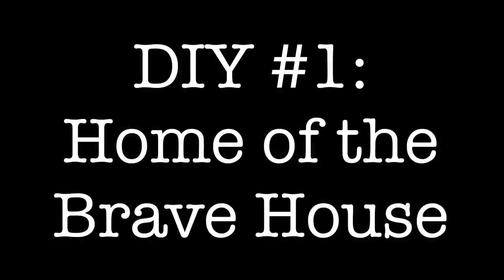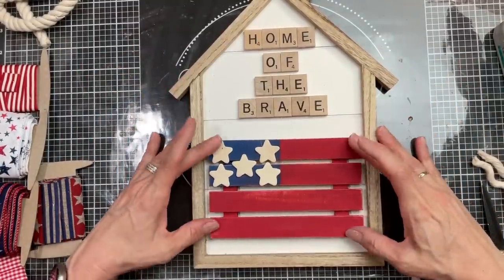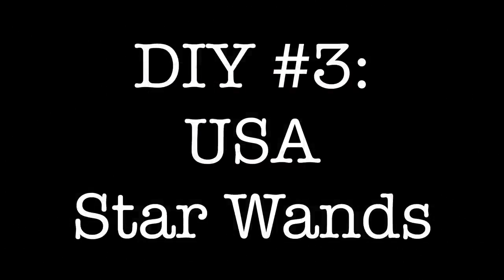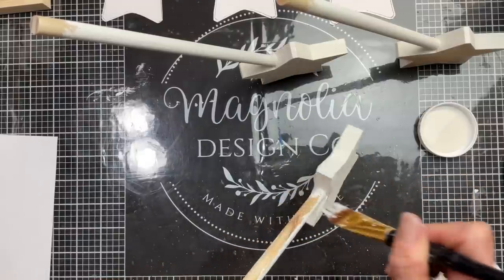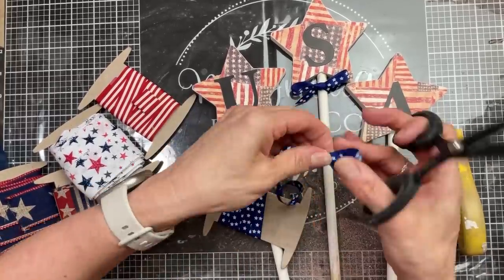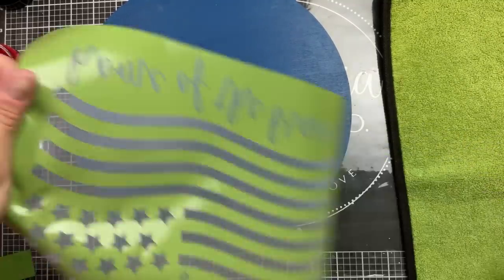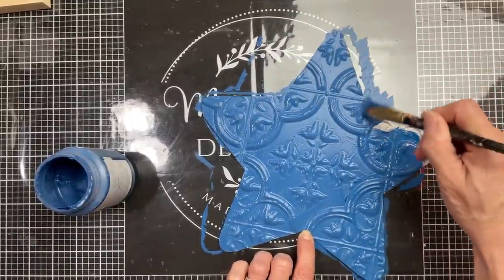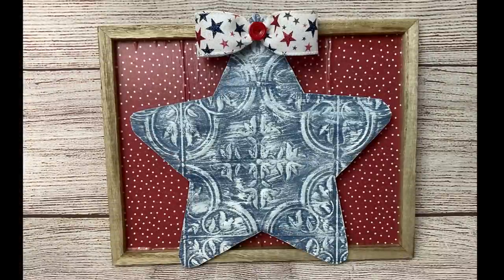⭐QUICK EASY DOLLAR TREE PATRIOTIC DIYS | Magnolia Design Co | FARMHOUSE AMERICANA DIYS ⭐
Hey everyone!
Today I have 5 Dollar Tree Farmhouse Americana DIYs for you. I hope you enjoy these easy to make projects that are super quick and easy to make! Be sure to watch to the end so you can tell me which one was your FAVORITE!!!

0:00  Introduction and Welcome
00:43  DIY #1 - HOME OF THE BRAVE HOUSE
06:37  DIY #2 - FLAG BLOCKS
08:53  DIY #3 - USA STAR WANDS
15:45  DIY #4 - PATRIOTIC BEADED ROUND
20:47  DIY #5 - DISTRESSED STAR SIGN

SUPPLIES USED IN EACH PROJECT:

DIY #1 - HOME OF THE BRAVE HOUSE
House shape
scrabble letters
wood pallet from DT
5 small wood stars
ribbon
Waverly chalk paint in Crimson and Ocean

DIY #2 - FLAG BLOCKS
6 wood cubes
Waverly chalk paint in Crimson, Ocean and White
small wood star

DIY #3 -  USA STAR WANDS
3 wood star wands from DT
Waverly chalk paint in Plaster
patriotic scrapbook paper from HL
mod podge
repurposed can
floral foam
crinkle paper shred

DIY #4 - PATRIOTIC BEADED ROUND
12 inch wood round from DT or other
58 half inch split wood beads
Waverly chalk paint in Ocean, White and Crimson
mod podge

DIY #5 - DISTRESSED STAR SIGN
rectangular sign
wood star sign from DT
adhesive wall tile from DT
Waverly chalk paint in Ocean and White
red and white scrapbook paper
mod podge
2 tumbling tower blocks